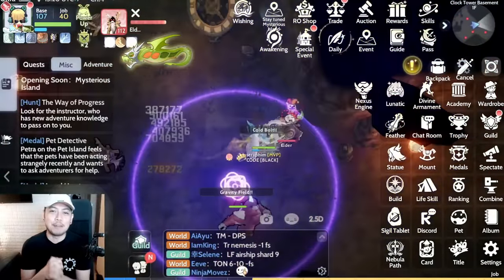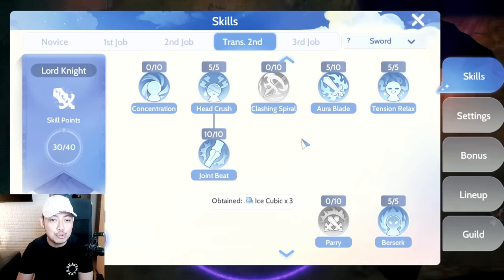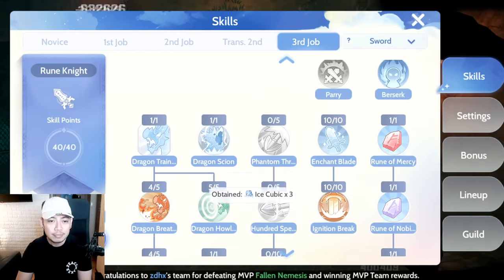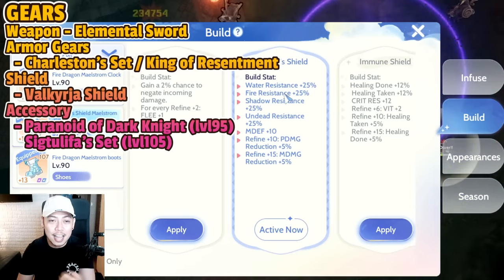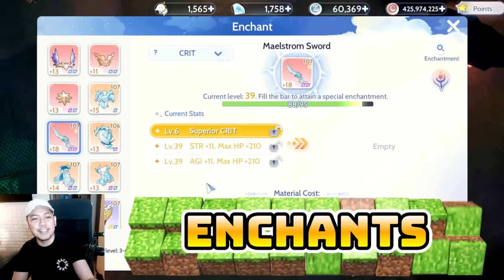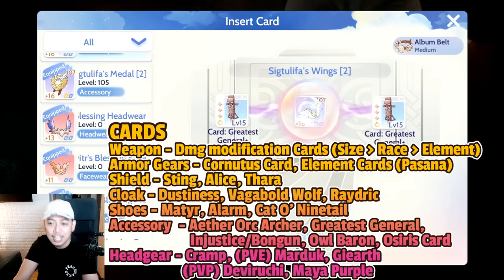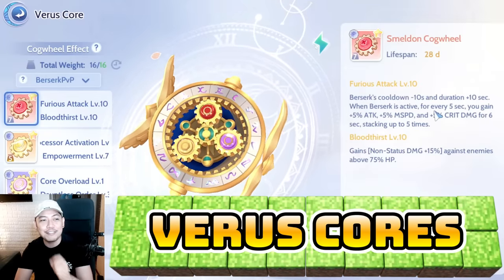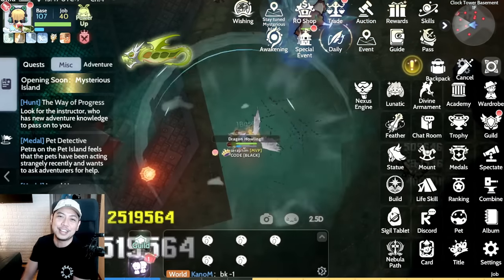THE ULTIMATE RUNE KNIGHT GUIDE!! - [SWORD] RAGNAROK ORIGIN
Introduction - 00:00
Stat Build - 00:46
Skill Builds - 01:23
Skill Manual Slot and Auto settings - 4:42
Equipment and Gears - 05:58
Enchants - 09:25
Cards - 11:28
Divine Traits - 13:05
Sigils - 13:48
Verus Cores and Nexus Engine Matrix - 14:33